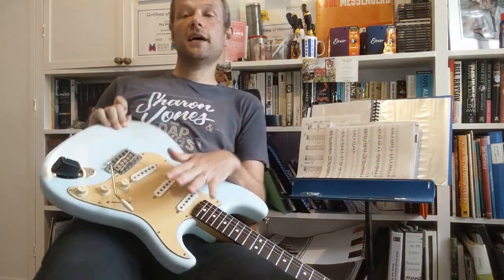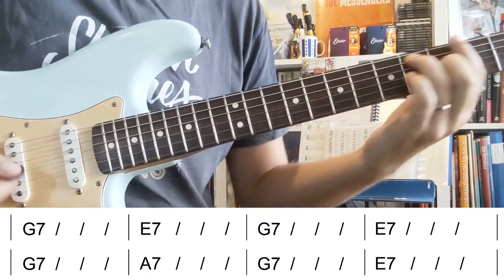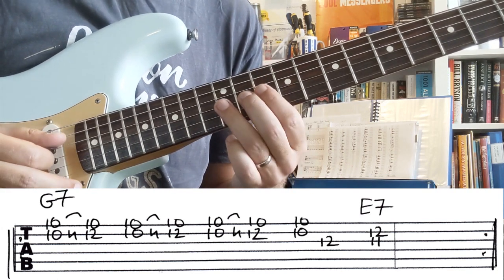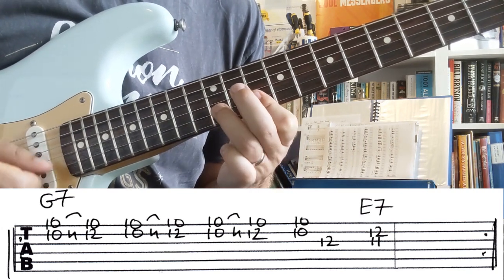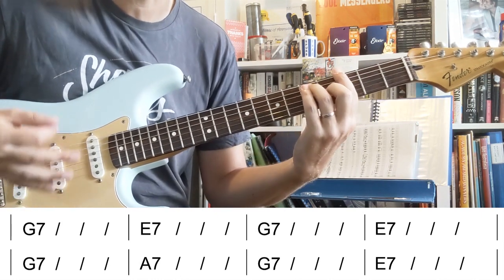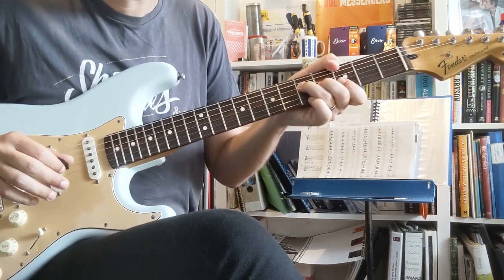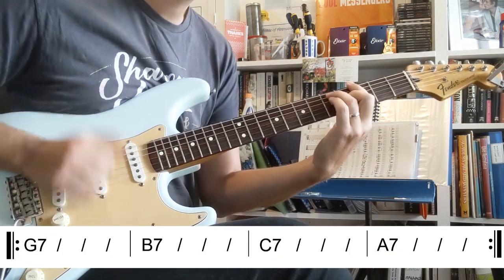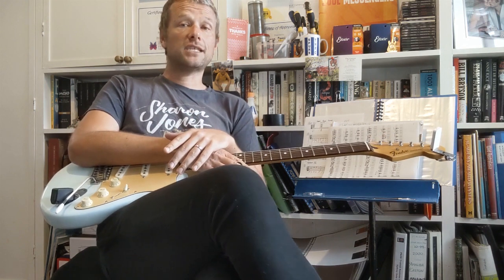(Sittin' on the) Dock of the Bay | Otis Redding | Guitar Lesson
Want to learn how to play Sittin' on the Dock of the Bay on guitar by Otis Redding? Great, here is a easy to follow video that will take you through all parts, chords and lead lines that happen in the song.  Sweet riffs in this one. Go Steve!

Want to get straight into it?
Intro 0:00
Chorus Riffs 1:10
Verse Chords 3:25
Chorus Chords 4:15
Verse lead ideas 4:48
Bridge Chords 7:35
Bridge Riffs 8:01

Cheers
Simon